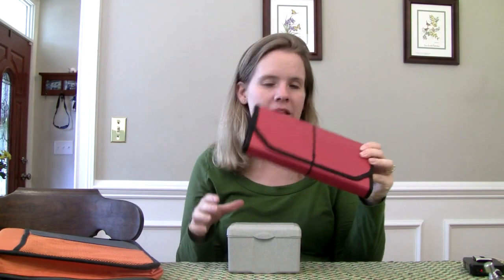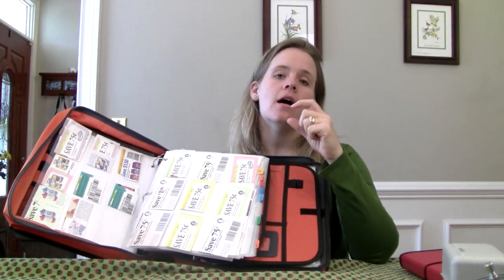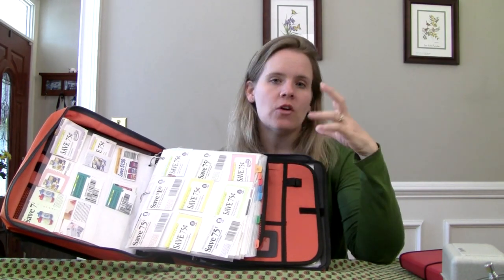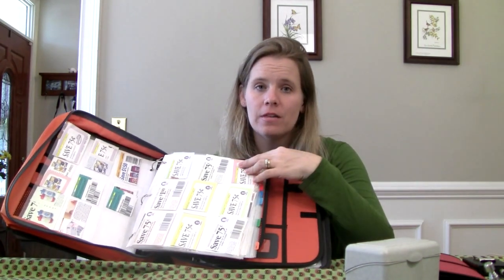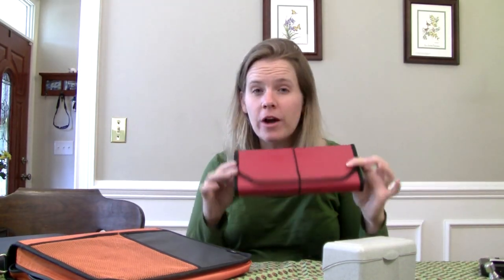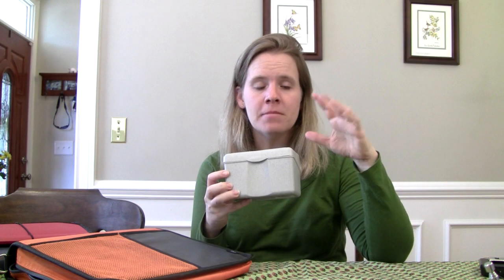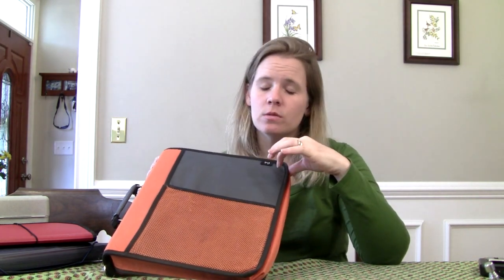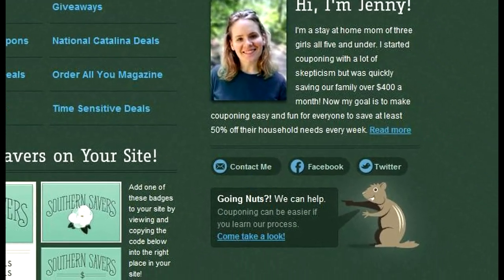How To Organize Your Coupons: The Binder or Box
This is a more time consuming advanced way (that is slightly overwhelming even to me) but... it makes some folks happy to have all their coupons with them.  See how to organize coupons in a binder or box method so you always have the coupons with you for any deal you come across.